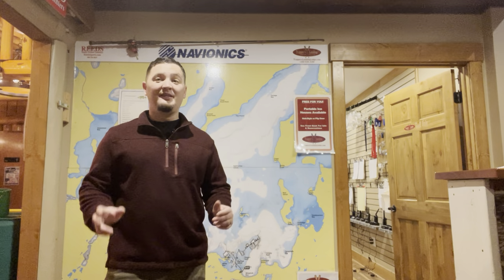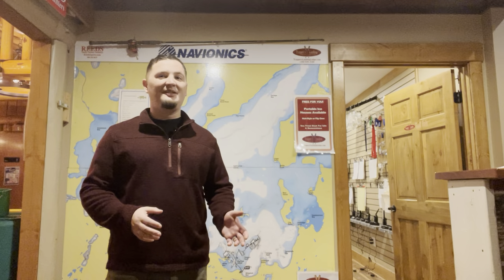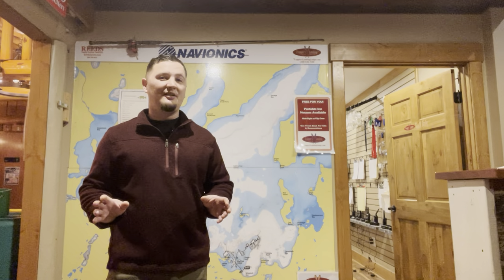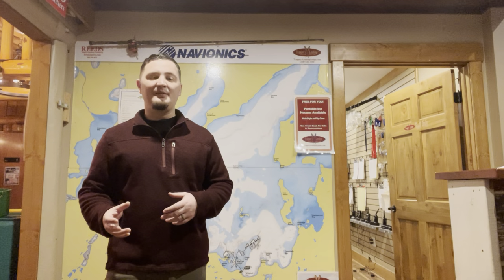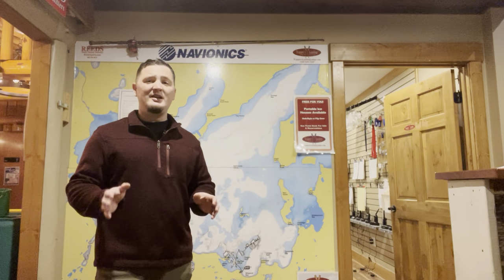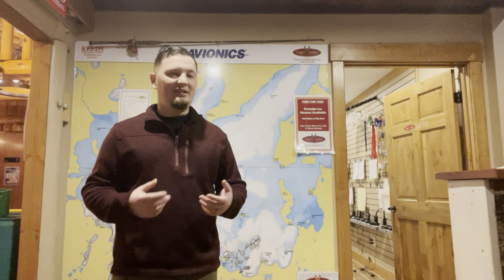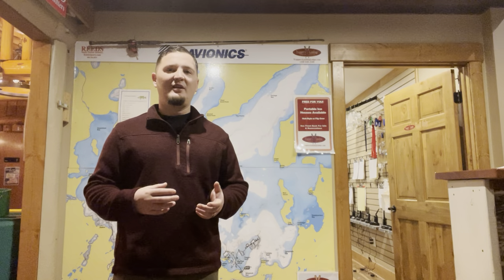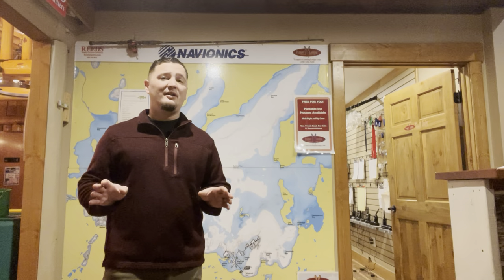Fishing Report 1.19.23 Leech Lake